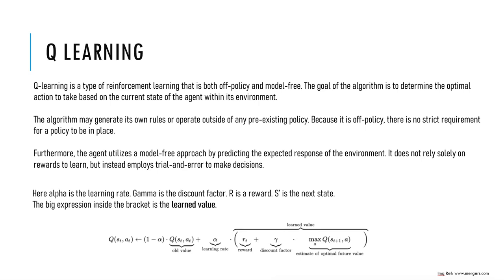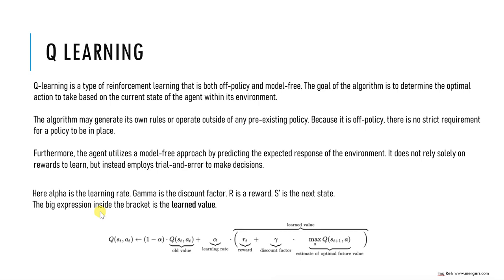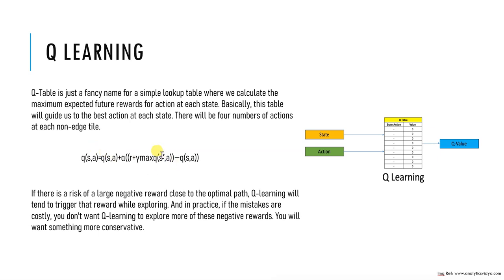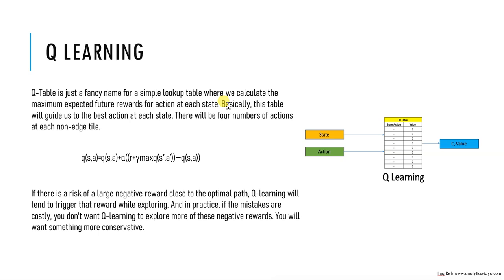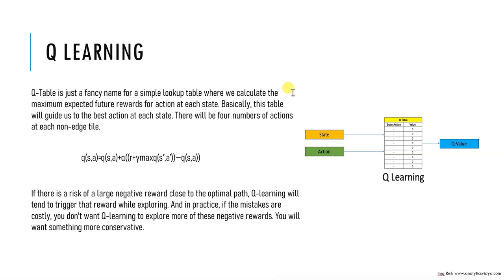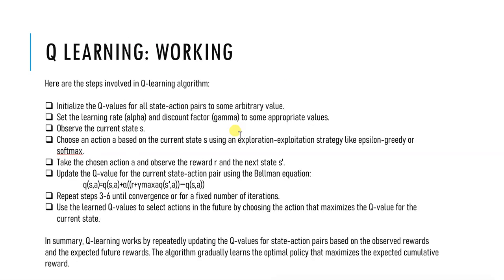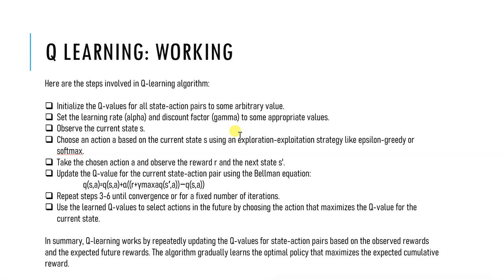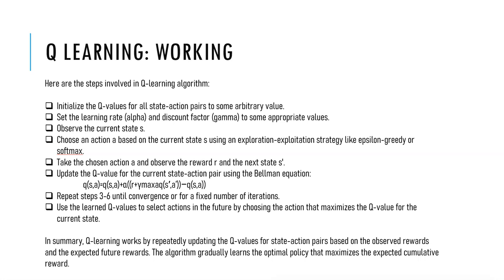23. Q Learning Algorithm || End to End AI Tutorial